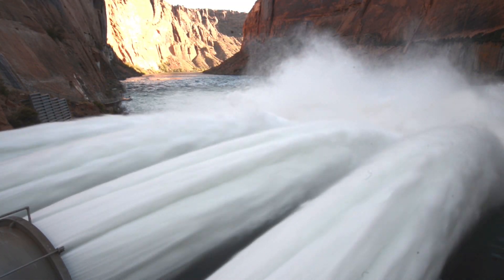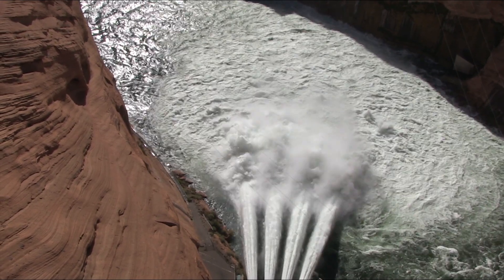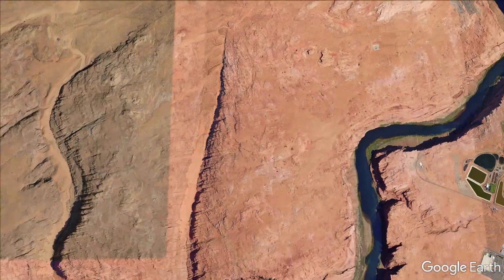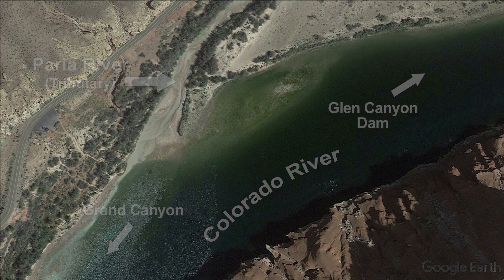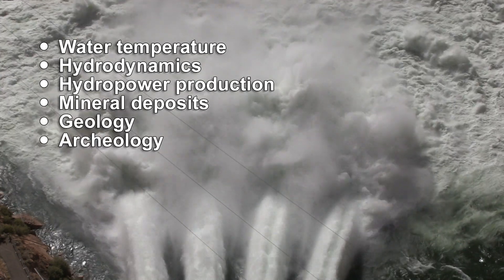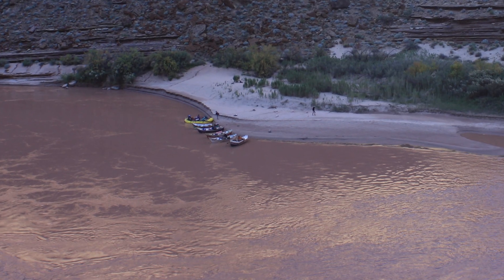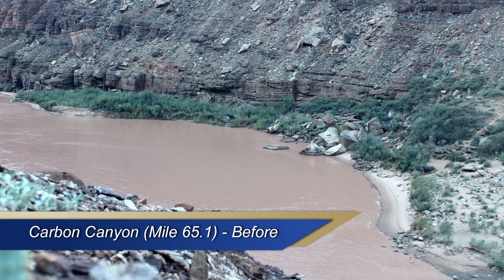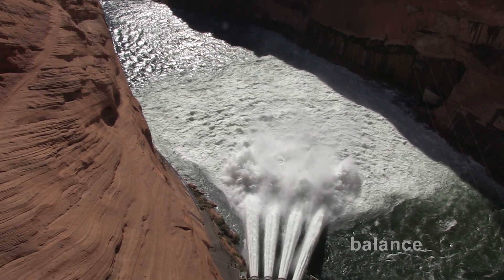High flow release at Glen Canyon Dam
High flow release at Glen Canyon Dam 2018